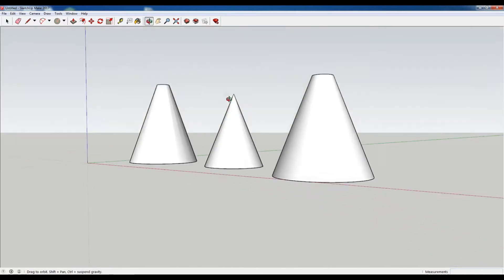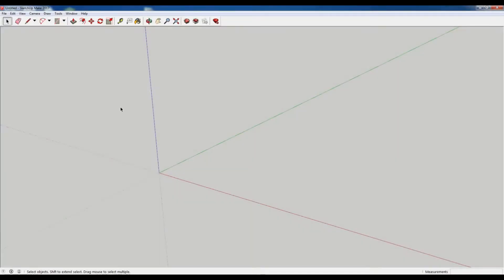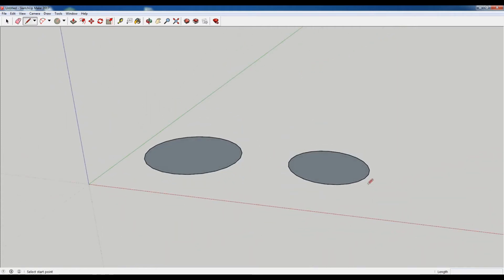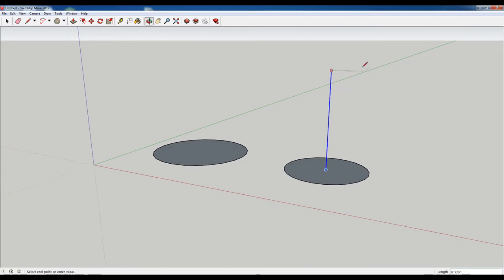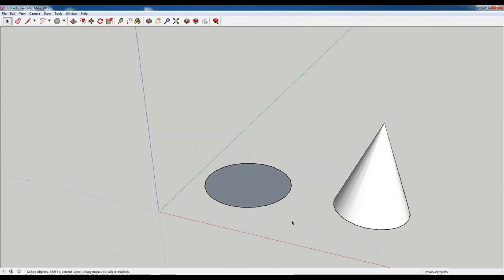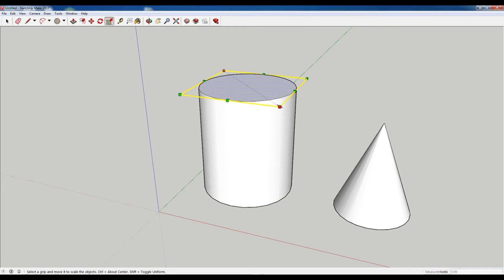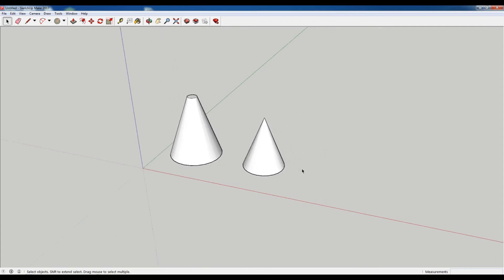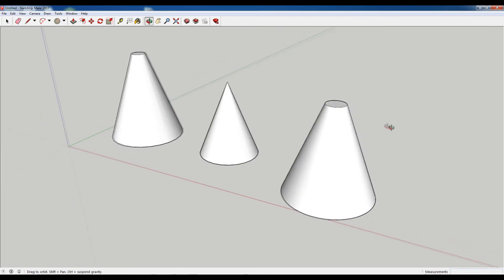How to Create a Sketchup Cone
In this video we explore two ways of creating a simple cone in sketchup.

METHOD 1
1. Create a circle (increase the number of sides on your circle to get a smoother cone)
2. Create a vertical triangular shape using the center of the circle and the edge of the circle.
3. Use the followme tool to move your triangular shape around your circle to create a cone.

METHOD 2
1. Create a circle (increase the number of sides on your circle to get a smoother cone)
2. Pull your circle to make a cylinder
3. Select the top face of the cylinder, hit 's' to scale.  While scaling, hold ctrl to scale uniformly and scale the top of the cylinder down into a conical shape.

What kind of cool stuff are you creating with cones in sketchup?